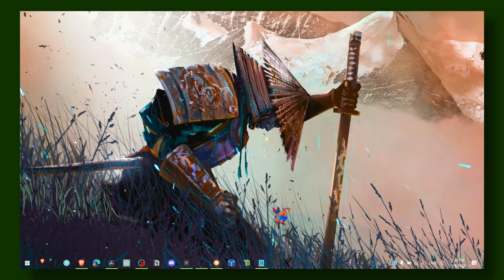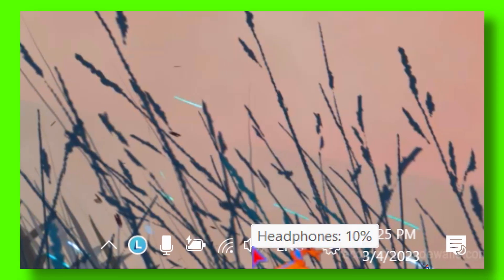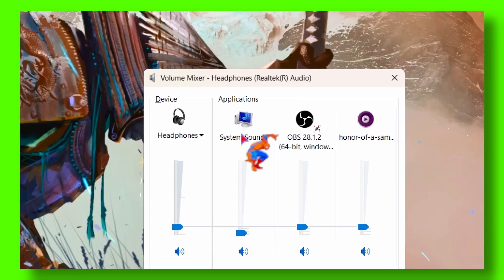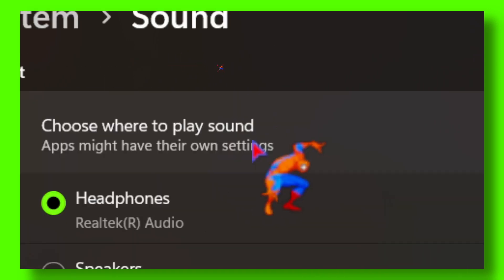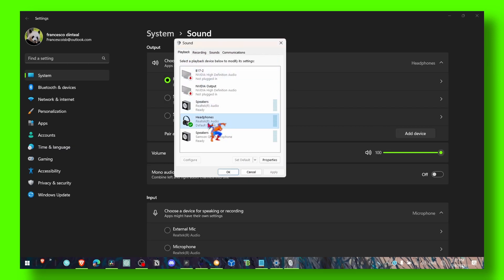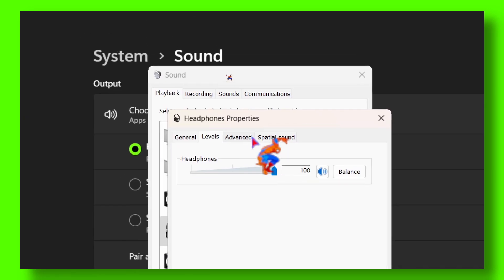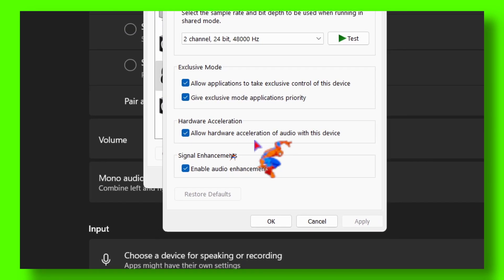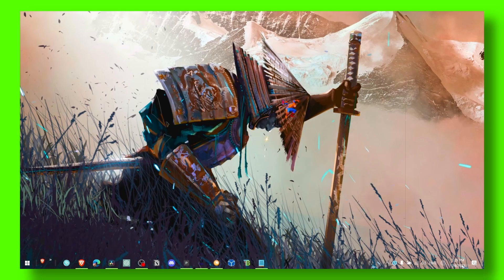Filmora 12 – How To Fix No Audio/Not Working! -Step By Step 2023 Tutorial